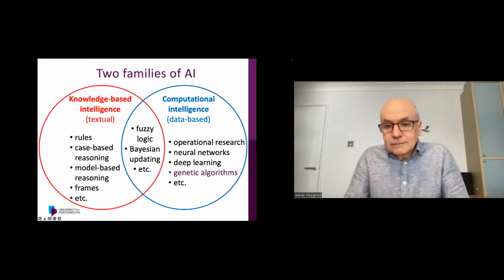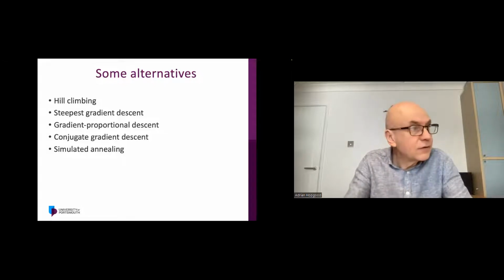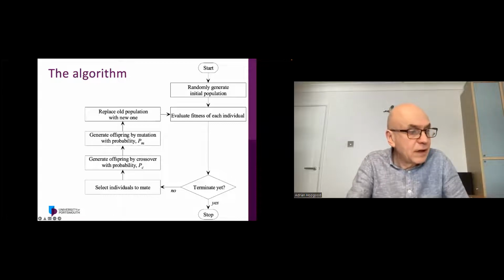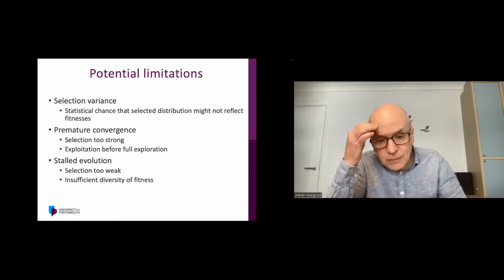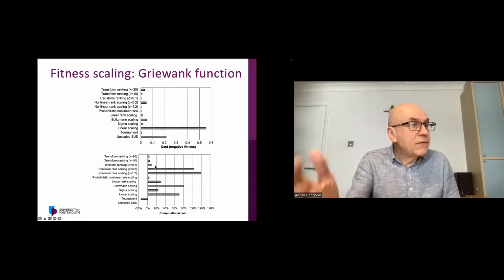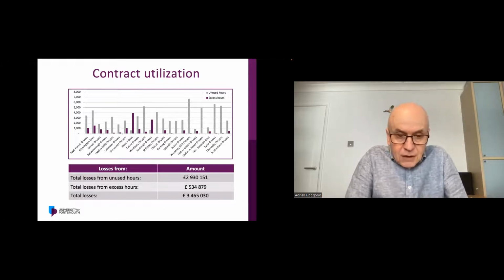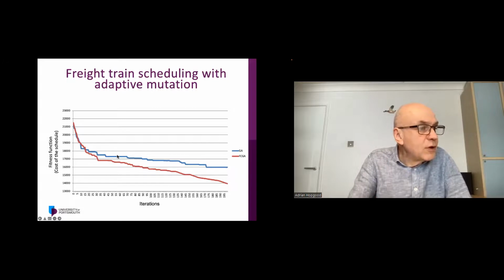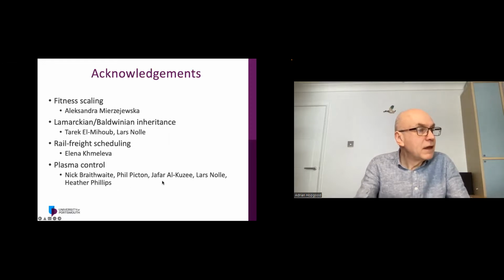Genetic Algorithms: A Practical Technique for Optimization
This presentation introduces genetic algorithms (GAs) and their practical applications. It shows how the principles of Darwinian evolution can be used for finding optimal solutions to a wide range of problems. It explains the key mechanisms of chromosome formation, crossover, mutation, and selection. It also introduces some of the more advanced concepts, such as adaptive GAs, hybrid models, and fitness scaling. Several practical applications are shown, from the adjustment of device settings through to crew scheduling for freight trains.

This presentation was my online keynote talk at the ICIM-2022 conference on 26 March 2022.